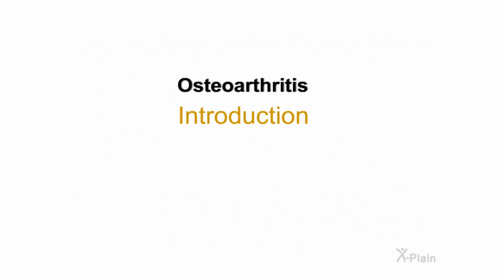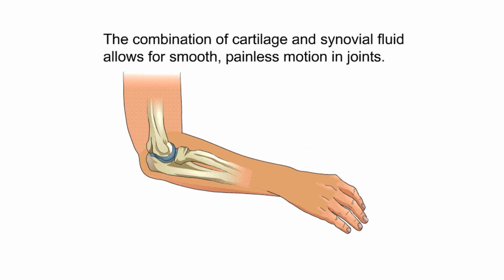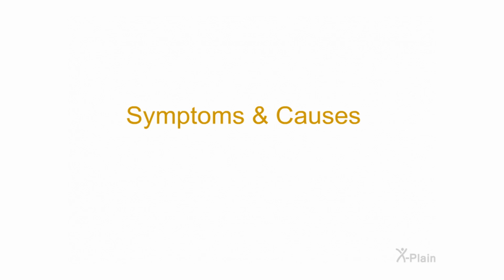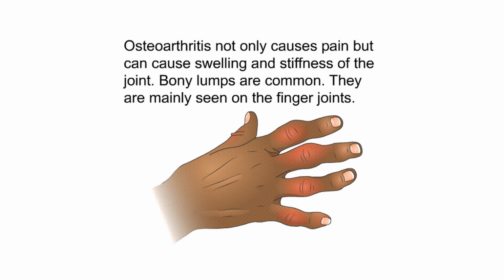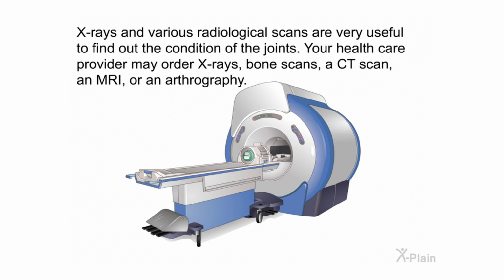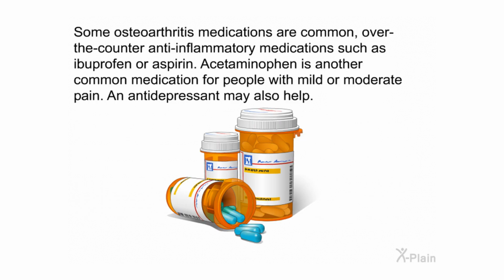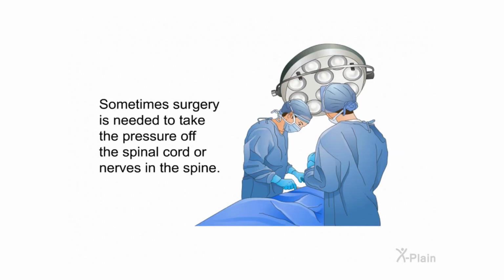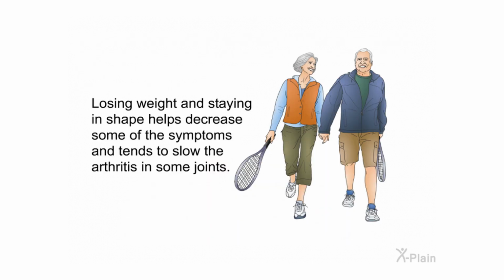Osteoarthritis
This patient education program is for patients who may be at risk of getting osteoarthritis.  Included are the following sections:  Anatomy, Arthritis, Symptoms & Causes, Risk Factors, Diagnosis, and Treatment.

Sections:
00:00 - Start
00:29 - Introduction
01:04 - Anatomy
02:05 - Arthritis
03:17 - Symptoms & Causes
05:21 - Risk Factors
05:54 - Diagnosis
06:50 - Treatment
09:14 - Summary
10:10 - End

op180107 Osteoarthritis